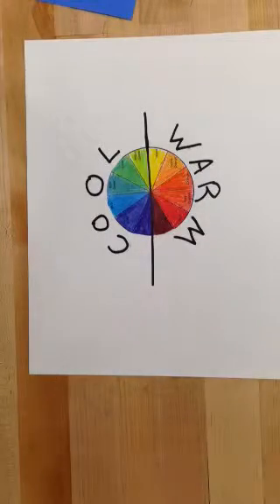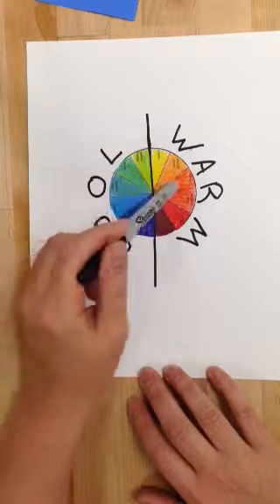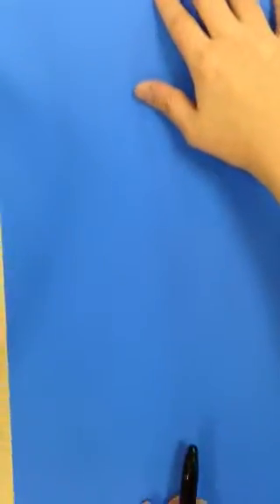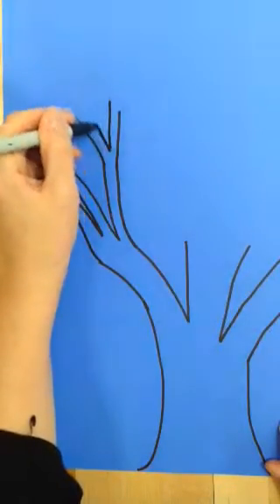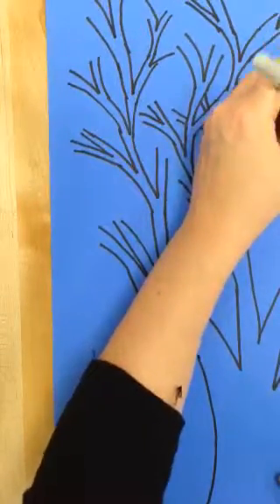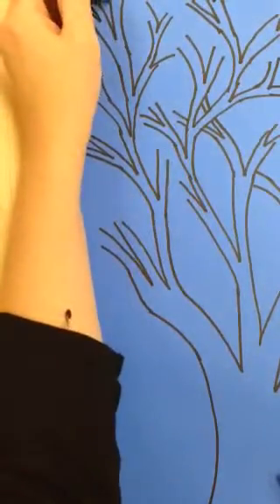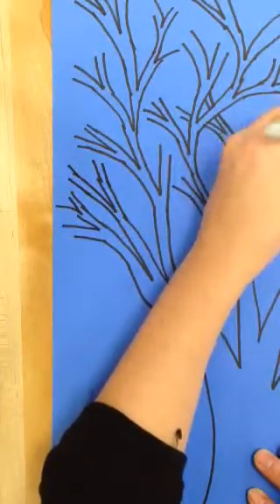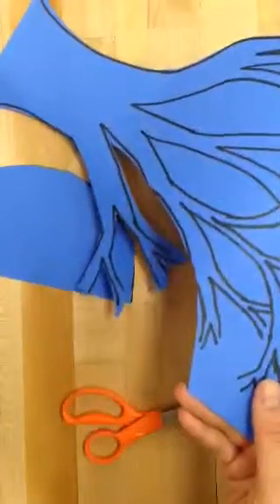Color wheel tree1